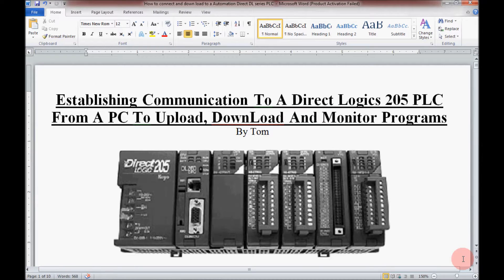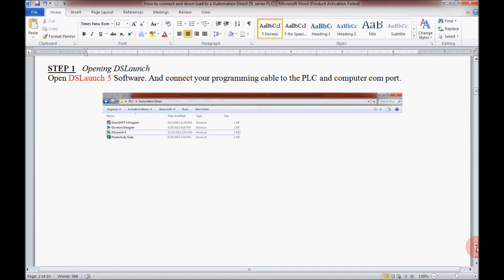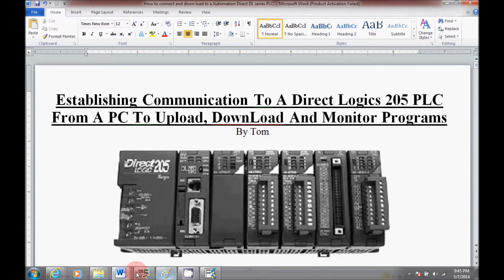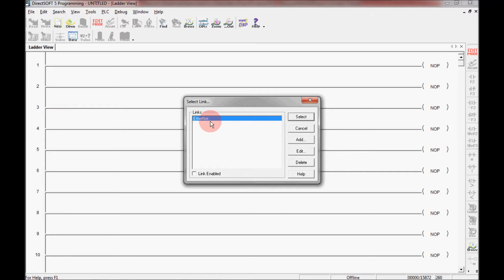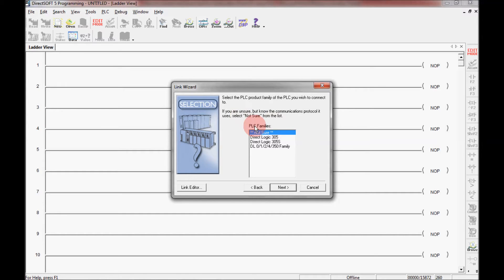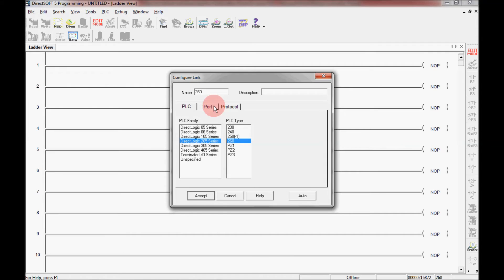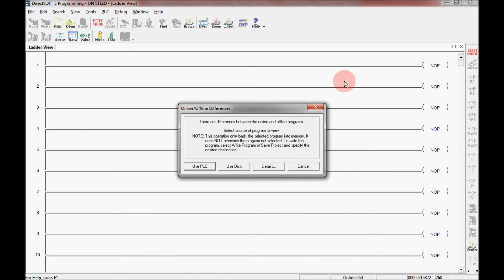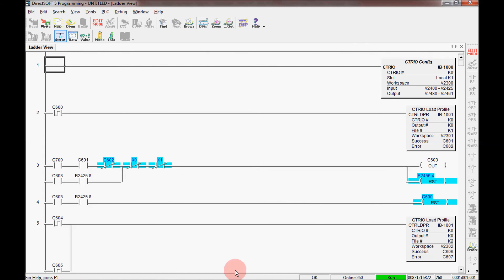How To Connect And Down Load To Automation Direct DL-205 Series PLC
Here I show how to create a communications link using the link wizard.